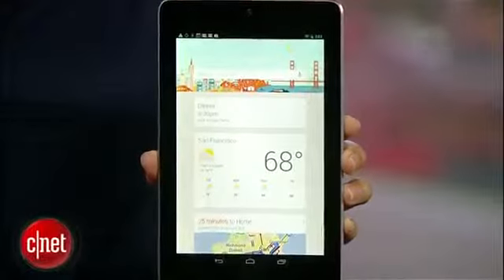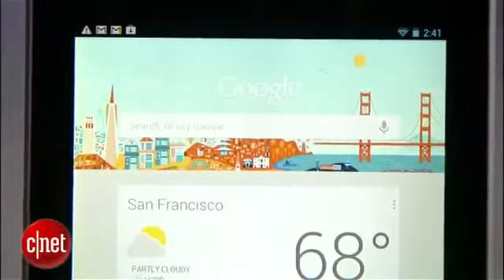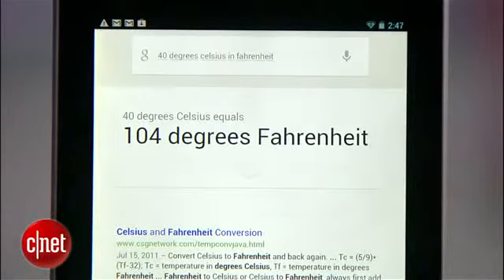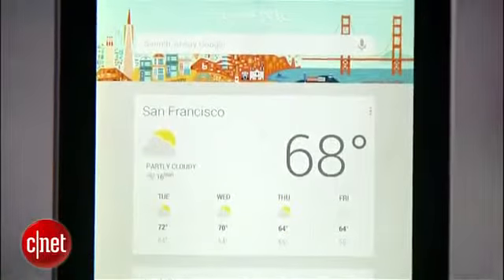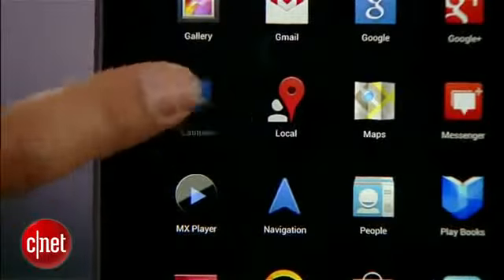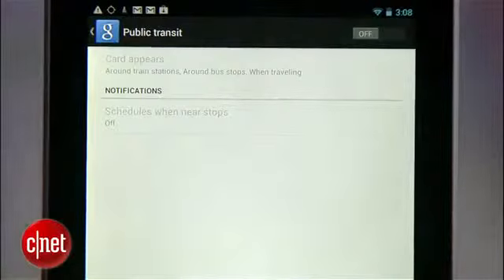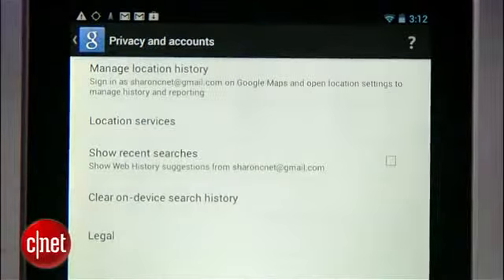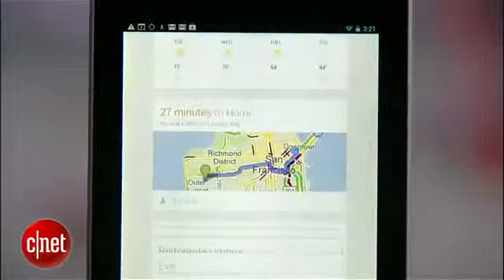CNET How To What is Google Now 520